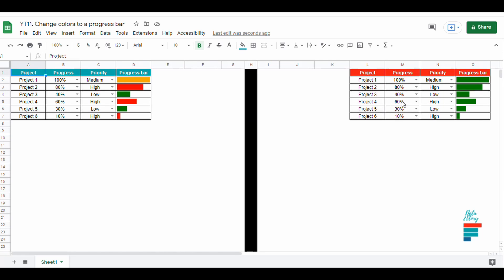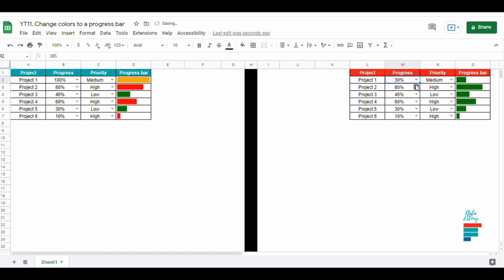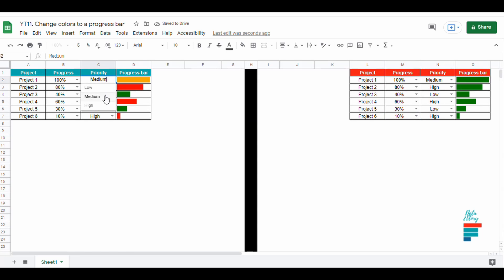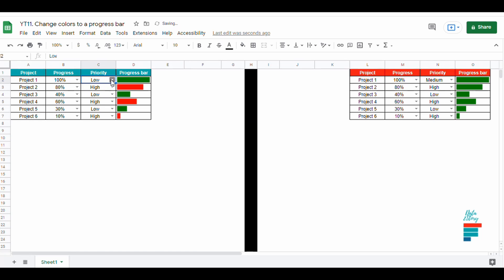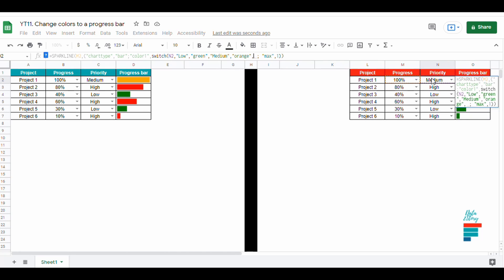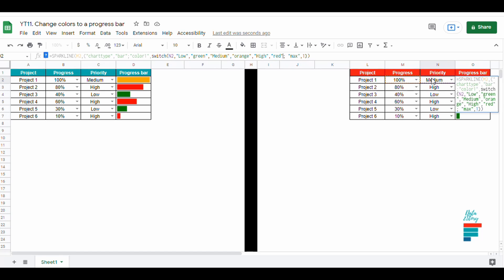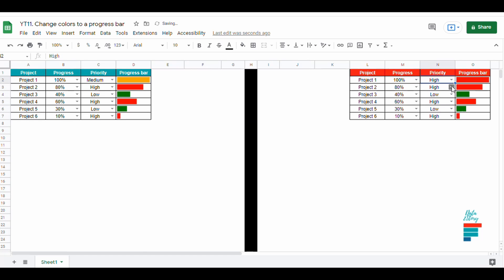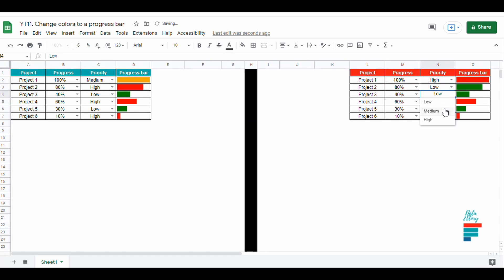How To Dynamically Change The Color Of The Progress Bar in Google Sheets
How to dynamically change the color of progress bar in Google Sheets.